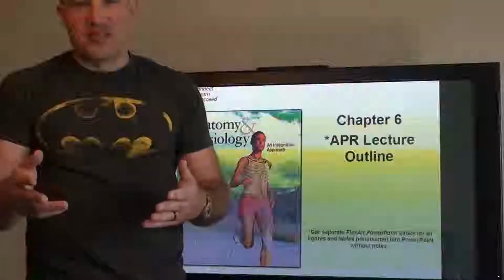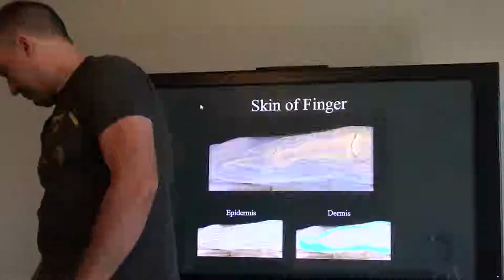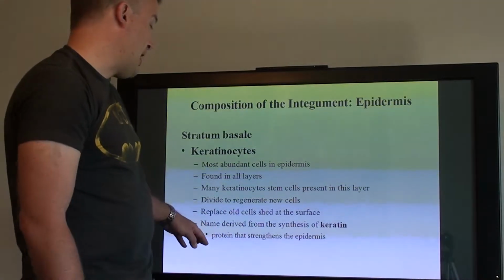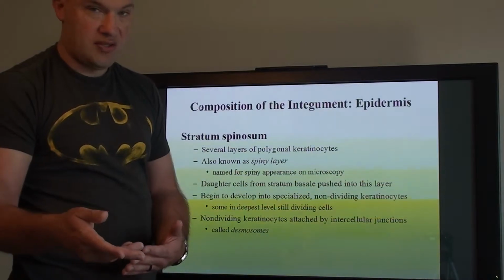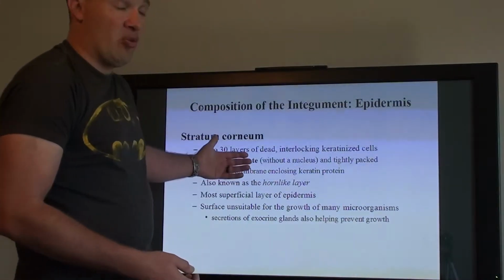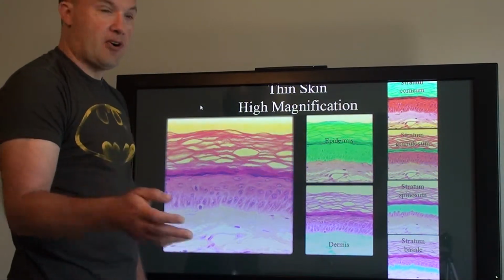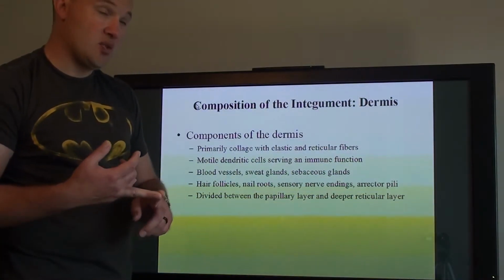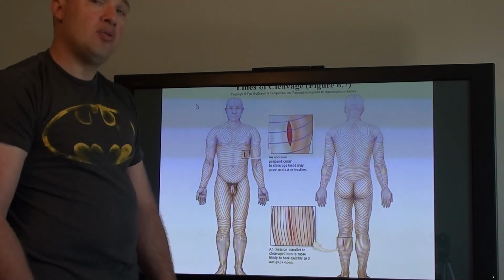A&P I Chapter 6 lecture part 1 of 3